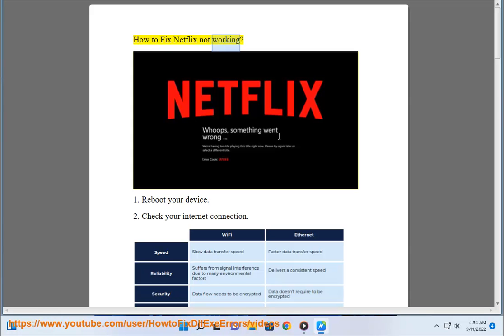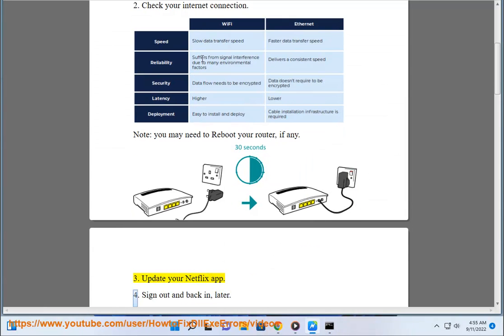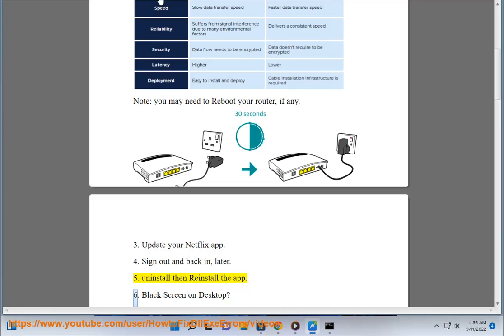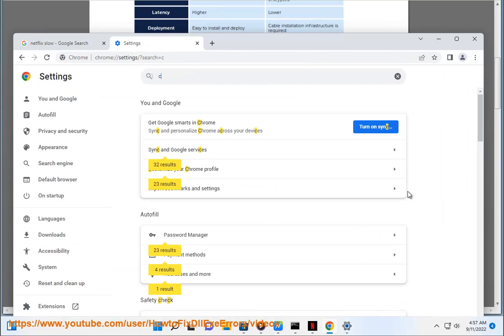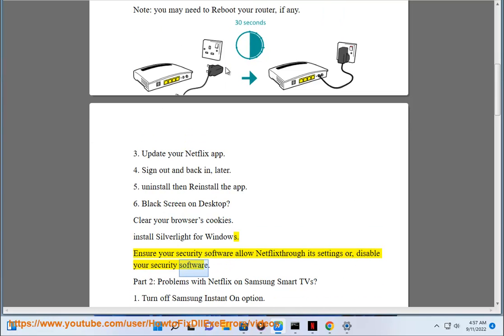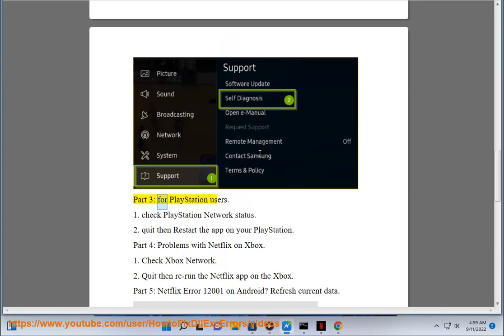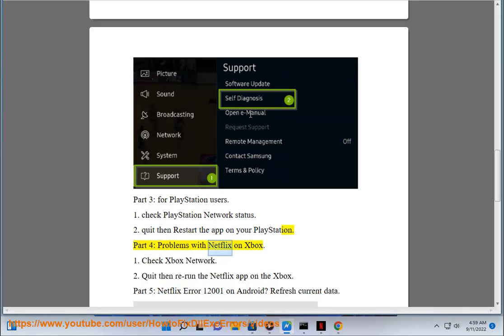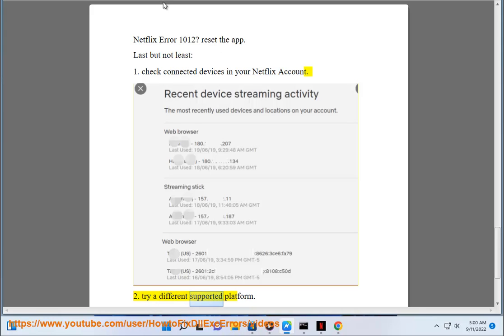Fix Netflix not working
Here's how to Fix Netflix not working.